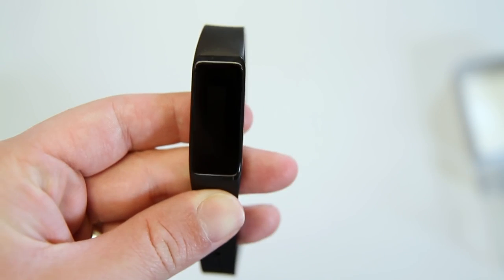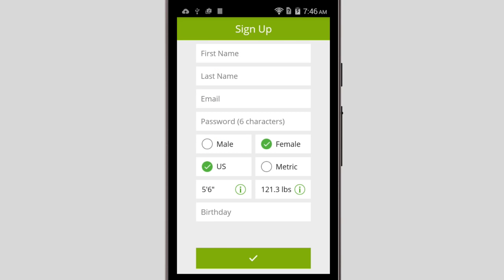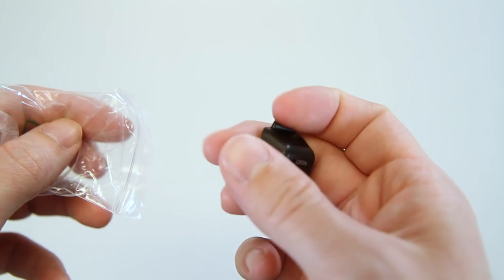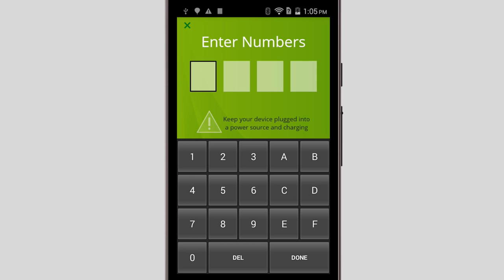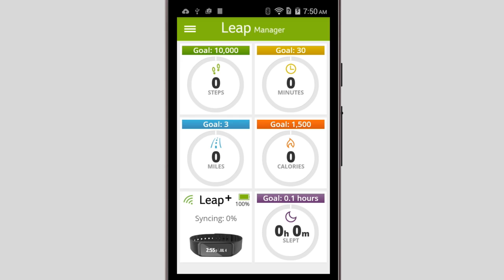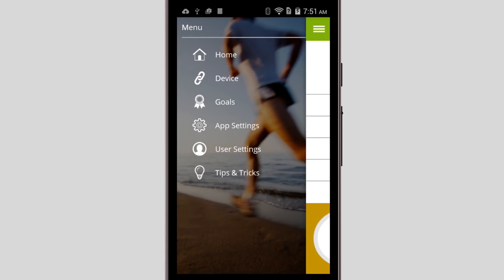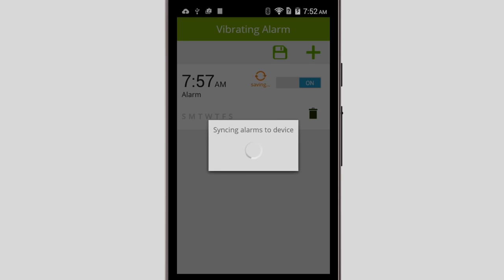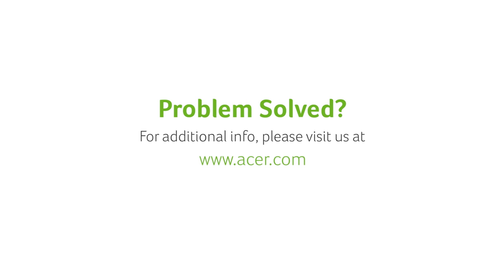Acer Leap Setup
This video will walk you through the setup process for the Acer Liquid Leap.